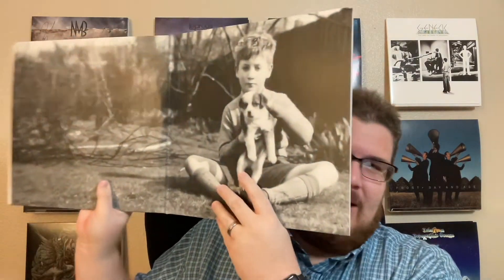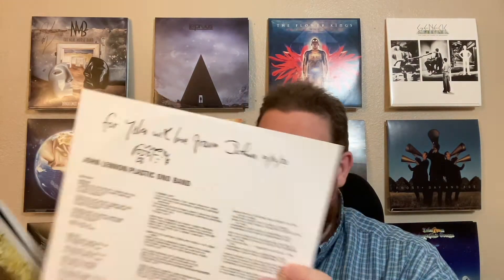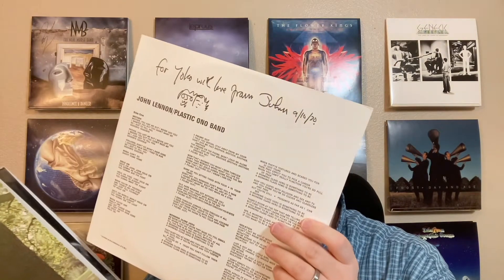John Lennon - Plastic Ono Band || Classic Album Spotlight! (Beatles Solo Pt. 2)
This is the latest in my "Defining Albums Through The Years" series where I discuss landmark rock and pop albums from the early 70s all the way to modern day in an attempt to build up my vinyl collection with some of the "classics". This video contains part 2 of this weeks Beatles Solo Album features, covering the classic John Lennon album, 'Plastic Ono Band'. I hope that you all will enjoy this series and see what classic albums have been important to me through the years!